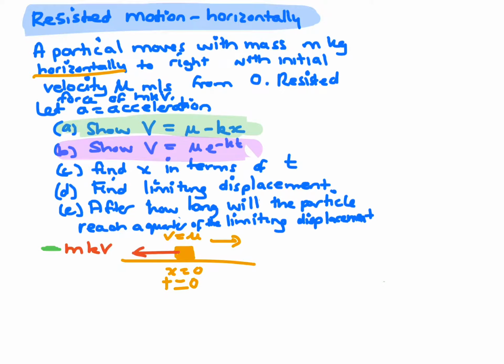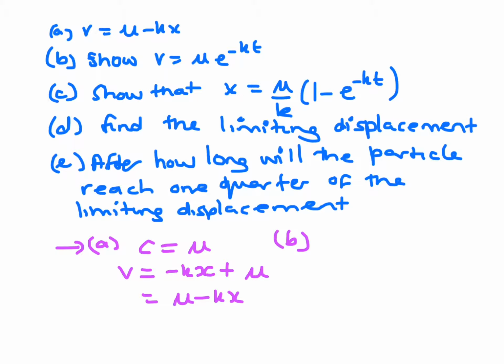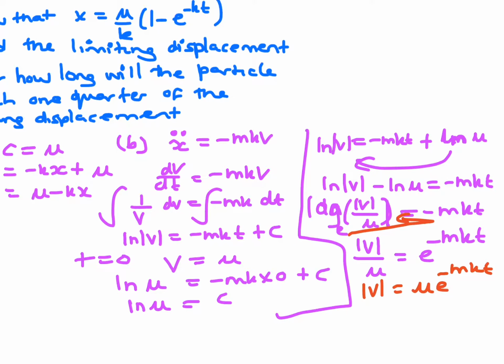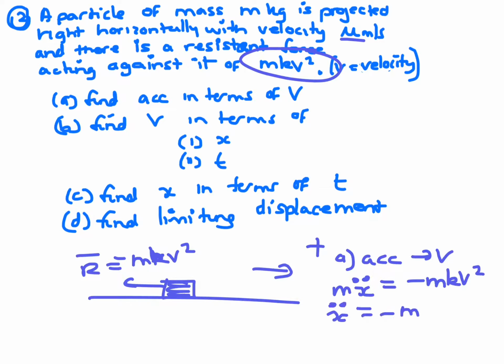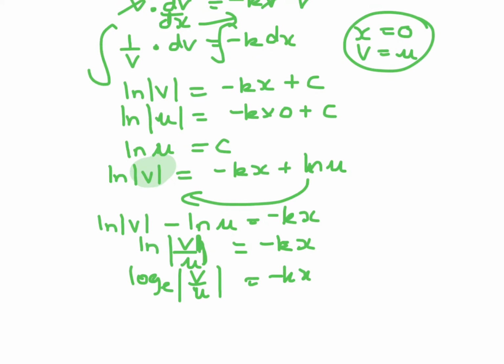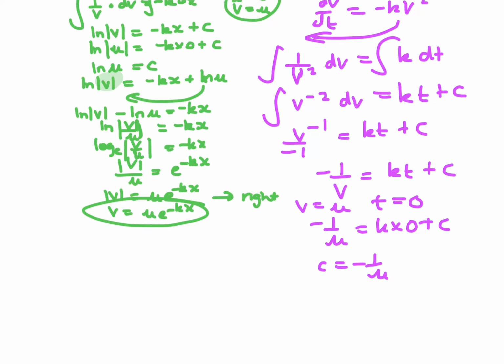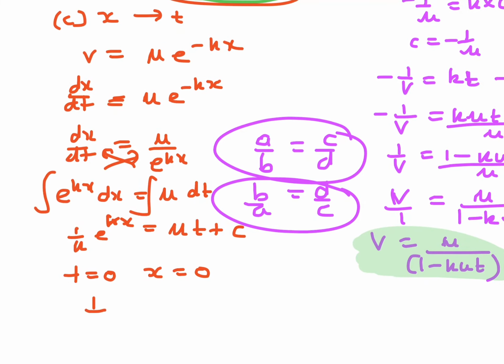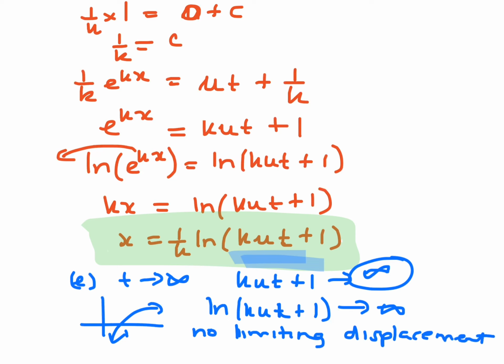12. Resisted Motion Horizontally